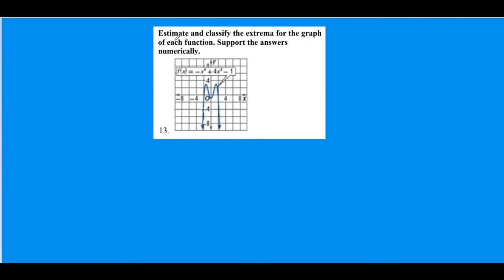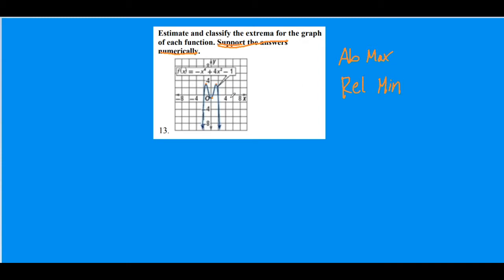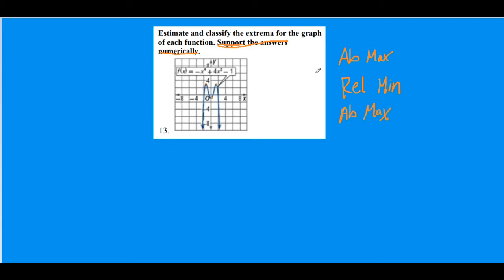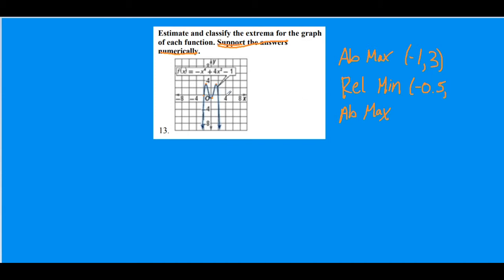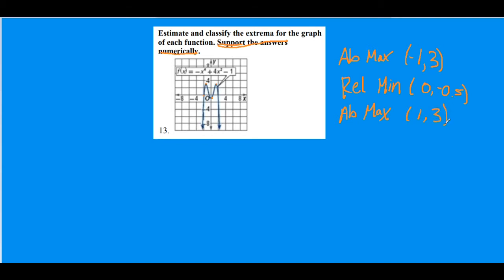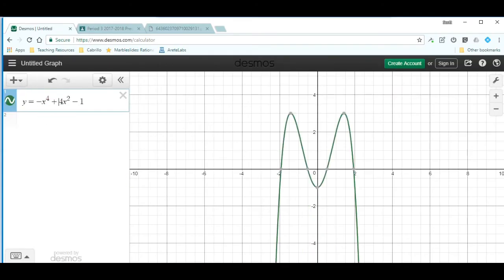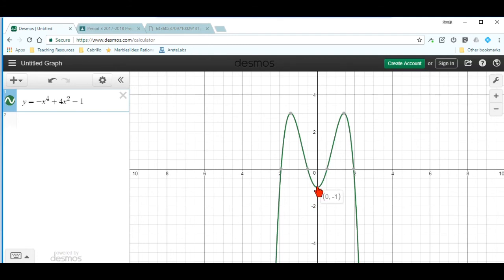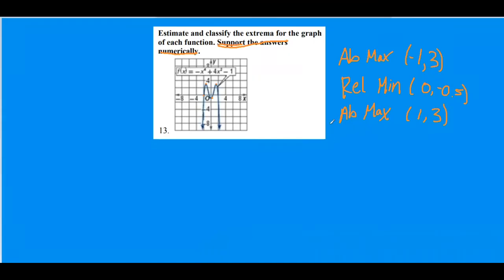page 40 #13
Extrema